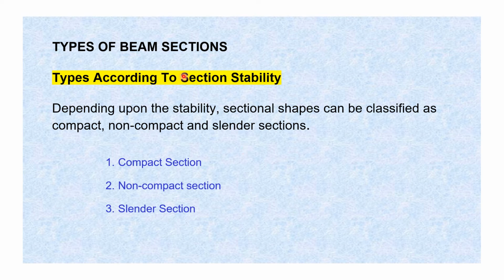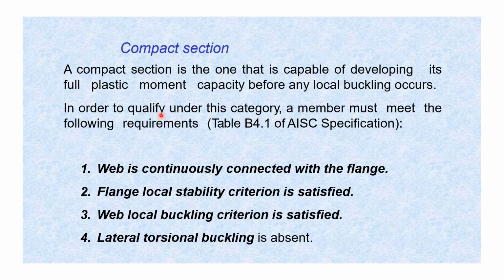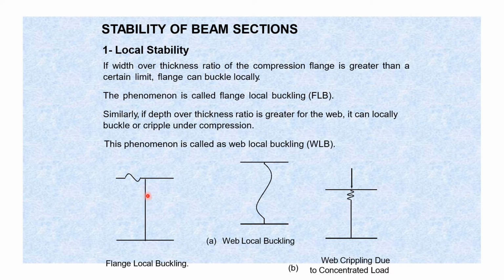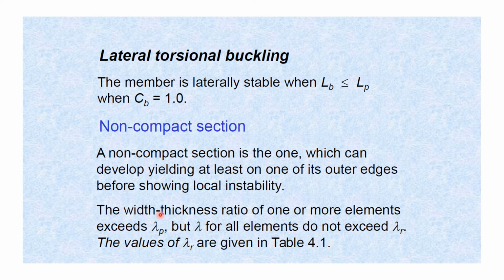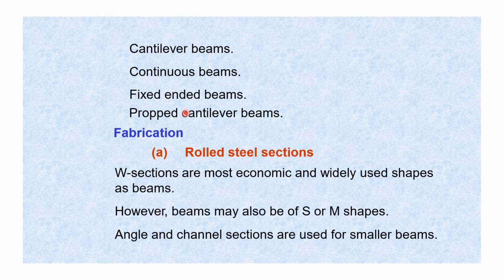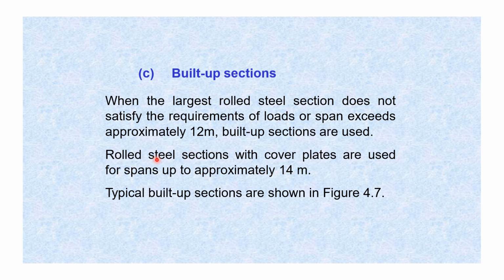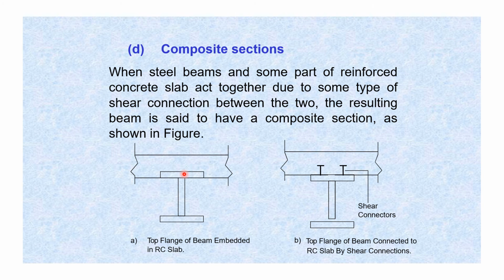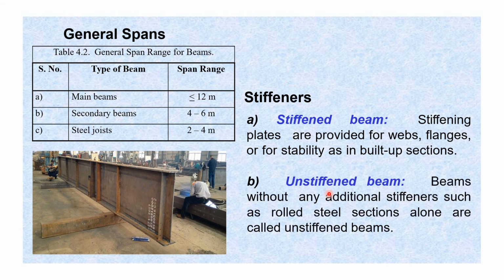Design Steel Structures Lecture - 9 Types of Beam Sections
The "YouTube Design Steel Structures Lecture 9: Types of Beam Sections" likely refers to an educational video or lecture discussing the different types of beam sections used in steel structures. In this lecture, the presenter would explain various beam shapes and profiles, their properties, and how they are selected based on structural design requirements. The main types of beam sections typically covered would include:

I-Beams (or H-Beams): These are the most common steel beam shapes, offering high strength and stiffness in a relatively lightweight profile. They are frequently used in a variety of structural applications.

Channel Sections (C-sections): Channel beams are steel sections shaped like the letter "C." They are often used in lighter structural applications or as part of a larger beam system.

Tee Sections (T-sections): Tee-shaped beams can be used in certain design scenarios, particularly for supports or framing systems where a balanced load distribution is required.

Angle Sections: Angles are beams made from L-shaped steel sections, often used for smaller or secondary structural elements like bracing or framing.

Box Sections: Box sections are hollow beams with a rectangular or square profile, offering strength and resistance to torsion while maintaining a reduced weight.

The lecture would explain how these beam sections are analyzed for bending, shear, and torsion to ensure stability and strength in structural applications. It would also cover considerations such as material properties, loading conditions, and how to select the appropriate beam section for a given design scenario.